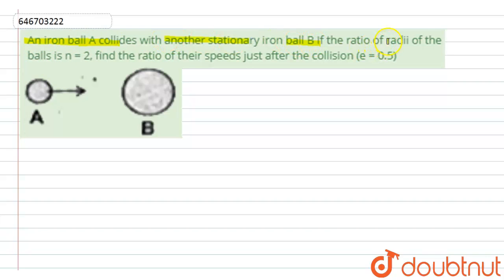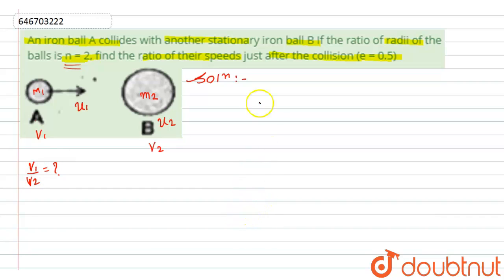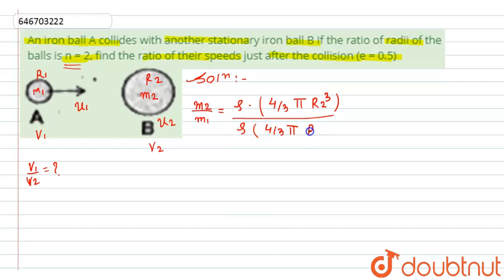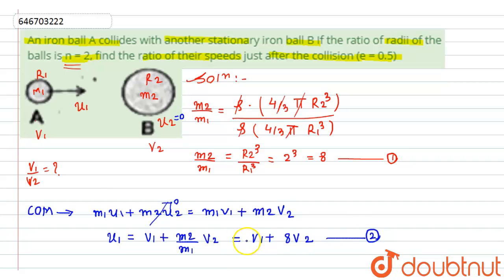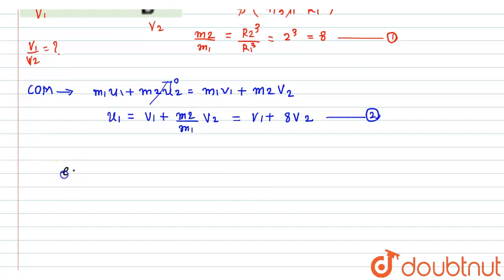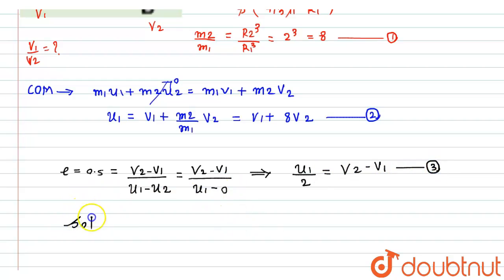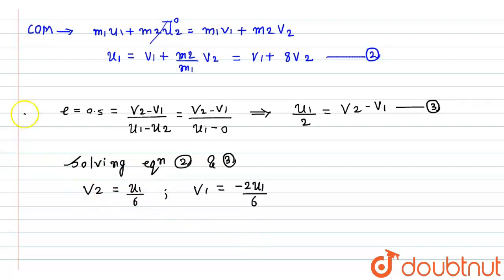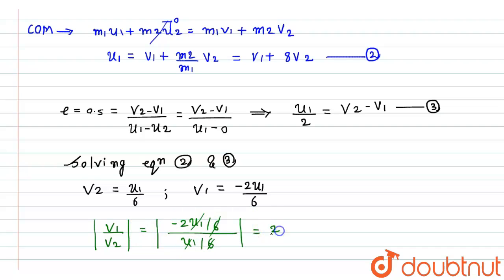An iron ball A collides with another stationary iron ball B If the ratio of radii of the balls i...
An iron ball A collides with another stationary iron ball B If the ratio of radii of the balls is n = 2, find the ratio of their speeds just after the collision (e = 0.5)
Class: 12
Subject: PHYSICS
Chapter: COLLISION
Board:IIT JEE

👉 Have Any Query? Ask Us.